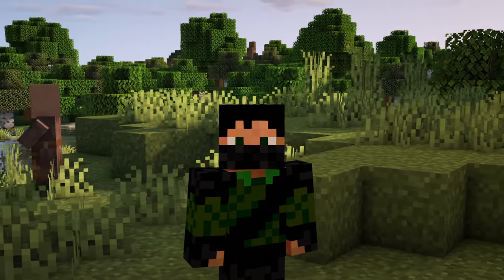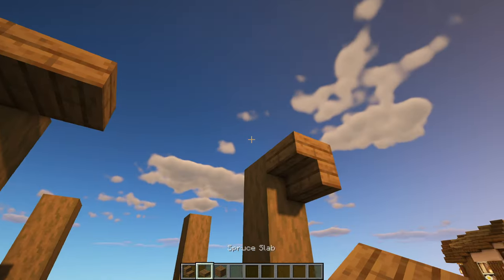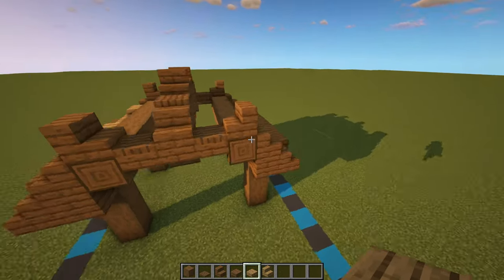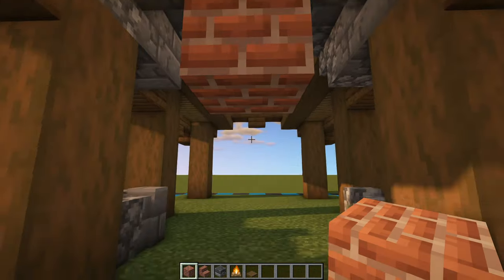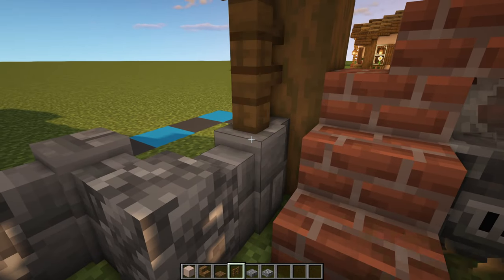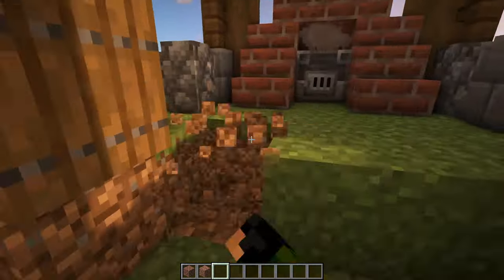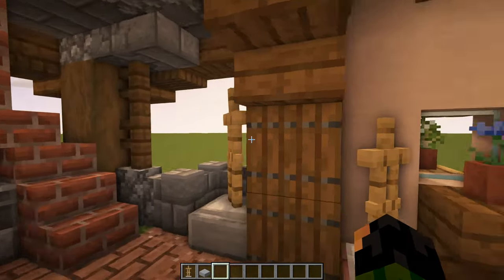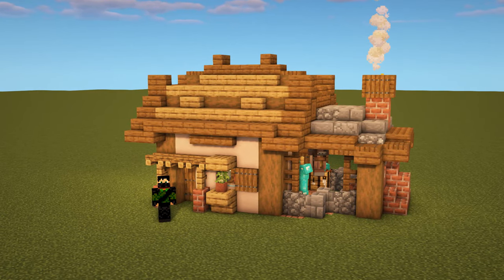Minecraft - Armorer's House Tutorial (Villager Houses)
How to build a house for all of the Minecraft villager professions! In this video we are building a home for the Armorer!

In this mini series we will be building a custom house for each of the villagers: Armorer , Butcher , Cartographer , Cleric , Farmer , Fisherman , Fletcher , Leatherworker , Librarian , Stone Mason , Shepard , Toolsmith and Weaponsmith!

Timestamps:
Intro + Materials List - 00:00
Exterior - 01:20
Interior - 11:27